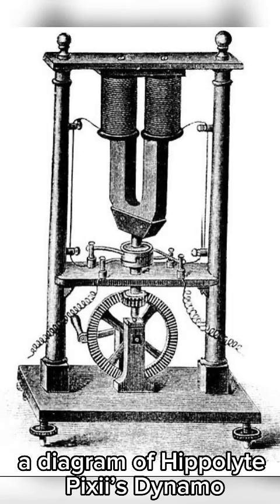CFS IIUM Presentation at Mahallah Compound: Dynamo by M.Zafri, M.Yazid, M.Nazhim & M.Shazwan Shah